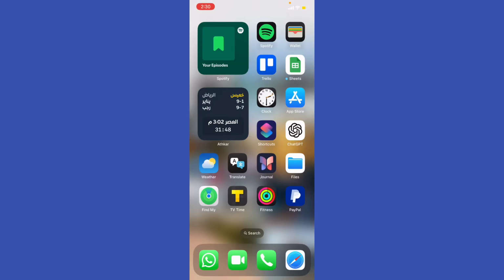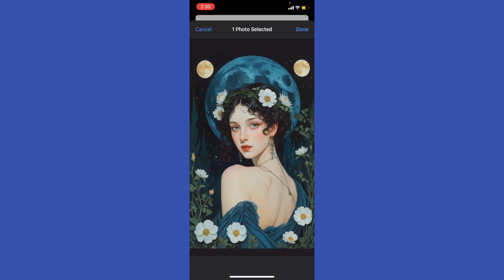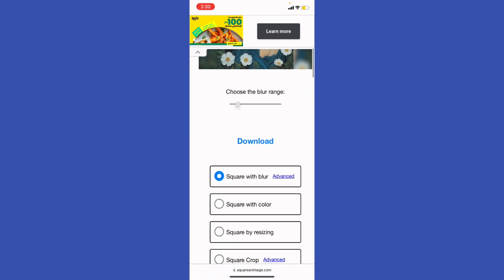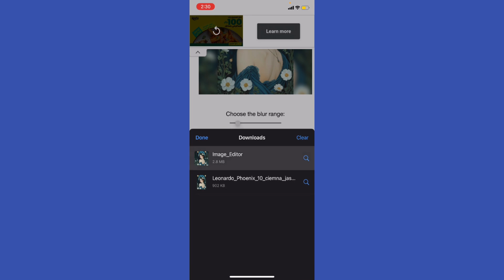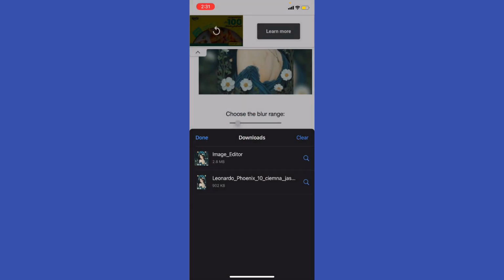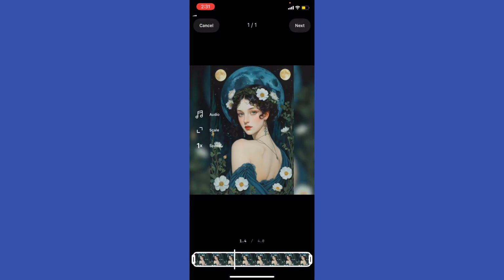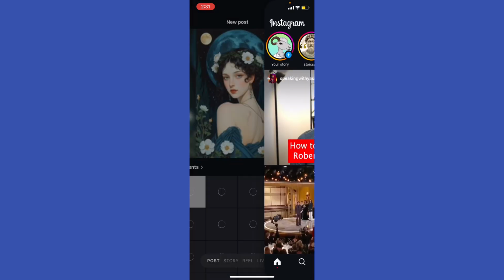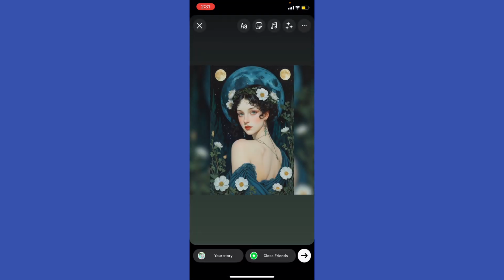How to upload long photos on Instagram with Music || Long Post Error Problem Solved on Instagram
Learn how to upload long photos on Instagram with music and solve the long post error problem with this helpful tutorial. Find out how easy it is to fix the issue online!

Want to post long photos on Instagram with music without any errors? In this video, we'll show you a step-by-step guide on how to do it! Posting long photos on Instagram can be a bit tricky, especially when you want to add music to it. But don't worry, we've got you covered! In this tutorial, we'll walk you through the process of posting long photos with music on Instagram without any errors. Whether you're a social media influencer, content creator, or just someone who loves to share your favorite moments on Instagram, this video is for you! So, sit back, relax, and let's get started!